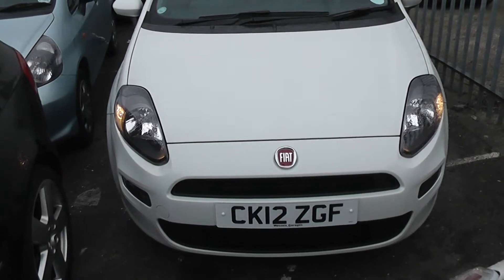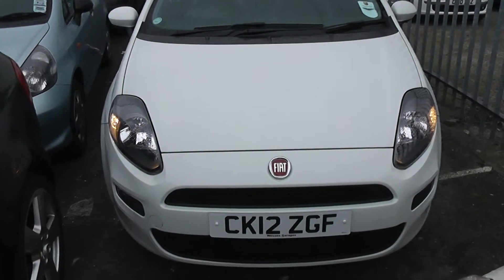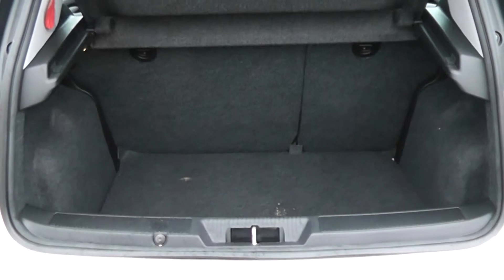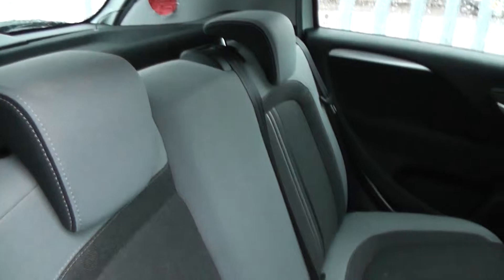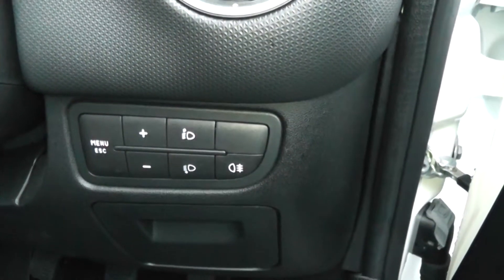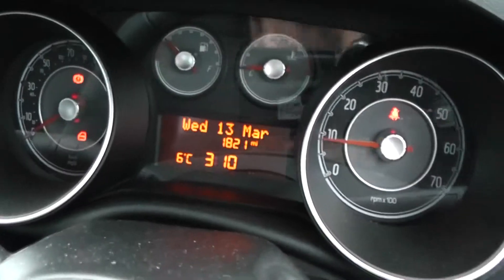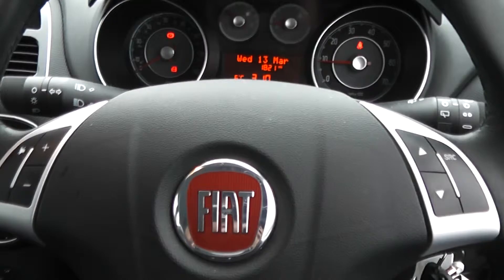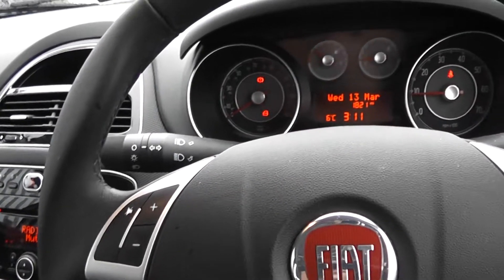FIAT PUNTO WESSEX PENARTH RD CARDIFF WHITE CK12ZGF